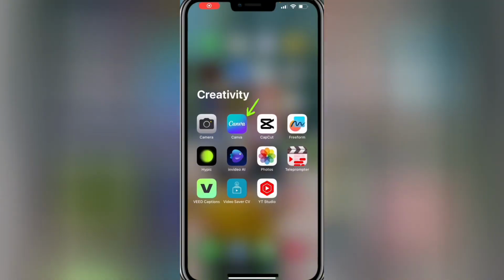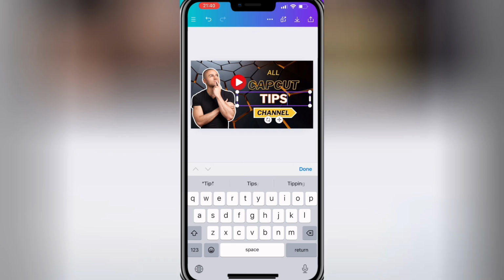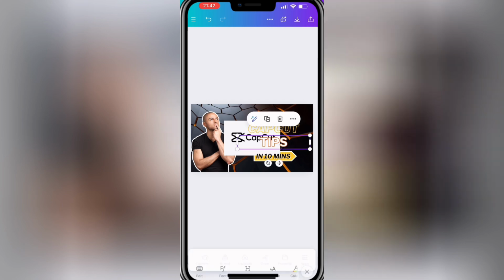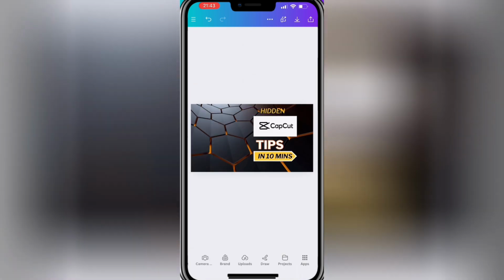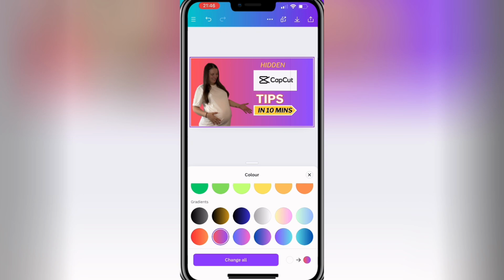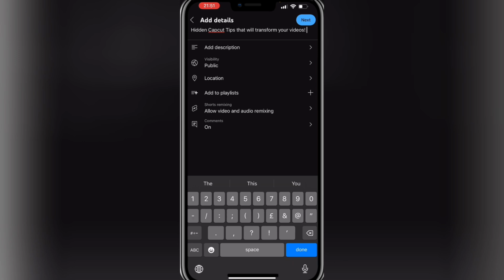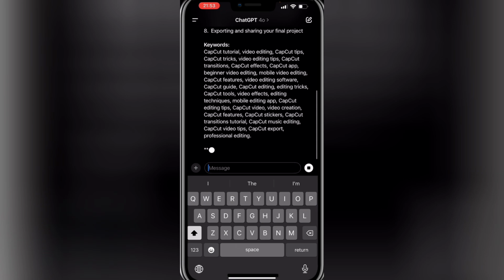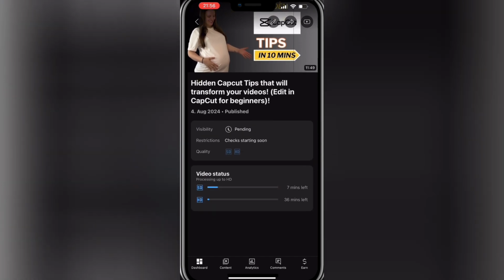Thumbnails Tutorial from YOUR PHONE! (in just 7mins)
How to CREATE an YouTube Thumbnail from my Phone & HOW TO upload an YouTube video from my PHONE!

Learn how to create eye-catching YouTube thumbnails using Canva on your phone and upload videos directly from your device! This step-by-step guide will show you how to design stunning thumbnails and upload both your videos and thumbnails from your phone. Perfect for beginners and mobile content creators looking to streamline their YouTube workflow and make their videos stand out.

 1. YouTube thumbnail
 2. YouTube thumbnail creation
 3. Canva thumbnails
 4. Create thumbnails on phone
 5. Canva mobile tutorial
 6. YouTube mobile upload
 7. Upload YouTube videos from phone
 8. Canva tips and tricks
 9. Mobile content creation
 10. YouTube beginners guide
 11. YouTube SEO
 12. YouTube thumbnail tips
 13. Thumbnail design
 14. Canva app tutorial
 15. Mobile video editing
 16. YouTube thumbnail ideas
 17. Create eye-catching thumbnails
 18. YouTube tips and tricks
 19. Canva for YouTube
 20. How to use Canva
 21. Smartphone YouTube upload
 22. YouTube mobile guide
 23. Canva mobile app
 24. Easy YouTube thumbnails
 25. Best YouTube thumbnails
 26. Canva for beginners
 27. YouTube channel tips
 28. YouTube video tips
 29. Mobile YouTube workflow
 30. Upload videos from phone
 31. Design YouTube thumbnails
 32. YouTube thumbnail app
 33. Mobile YouTube tutorial
 34. Phone video upload
 35. Create YouTube thumbnails on mobile
 36. YouTube video editing on phone
 37. Canva design tutorial
 38. Mobile YouTube tips
 39. Canva for content creators
 40. YouTube thumbnail design on phone